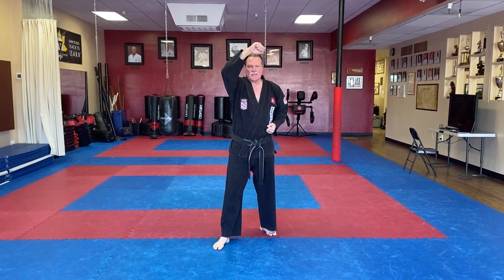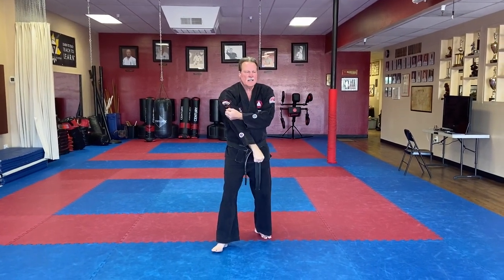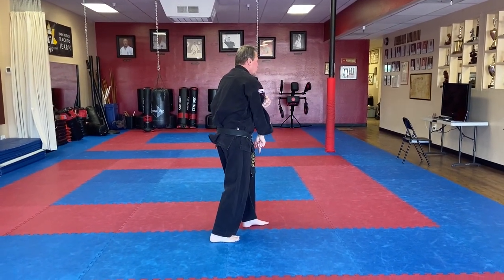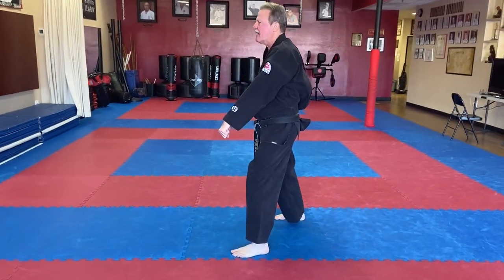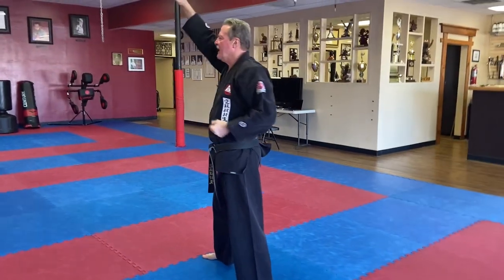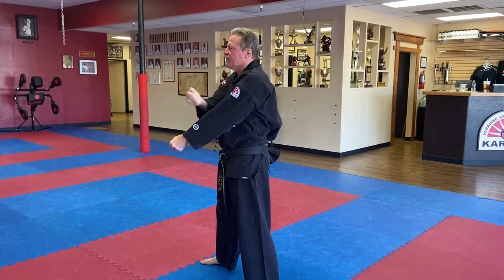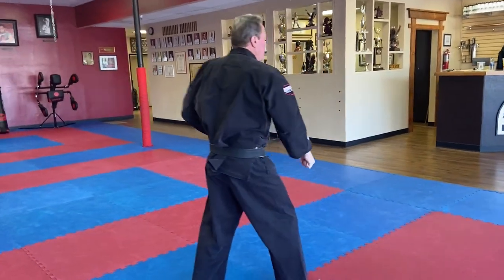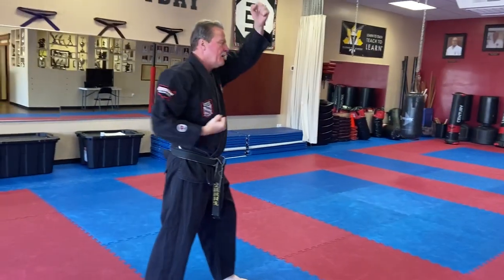Pinan Nidan 3rd Quarter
This is intended for use of students for reference when practicing at home